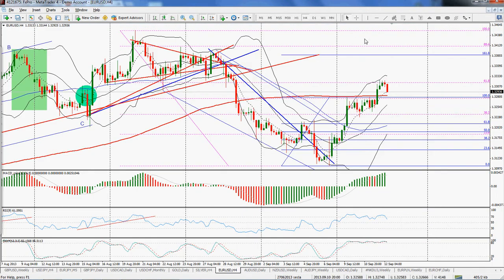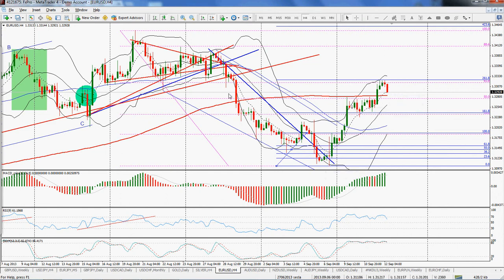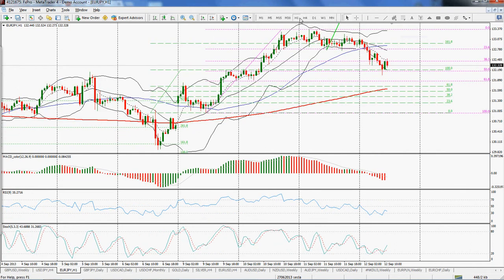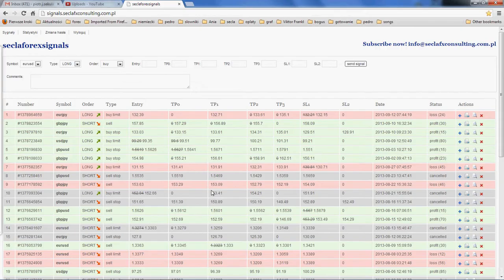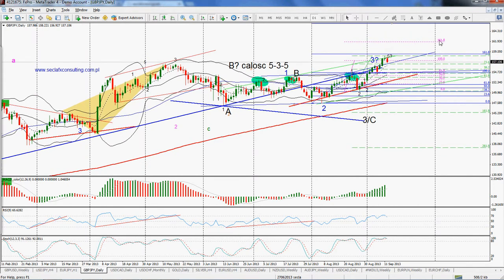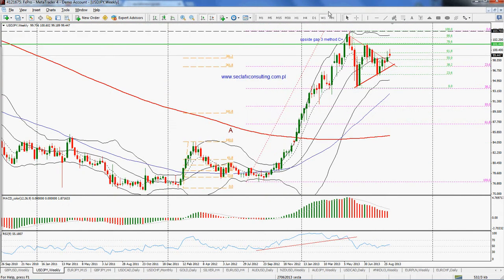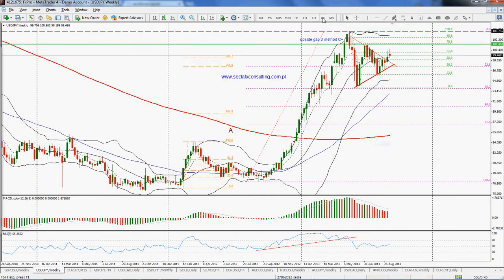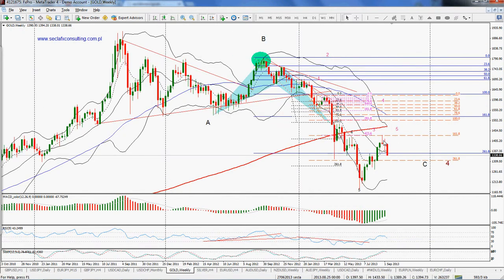eur,jpy,gbp,usd,gold 12 09 2013 11:04CET update1 (EN)